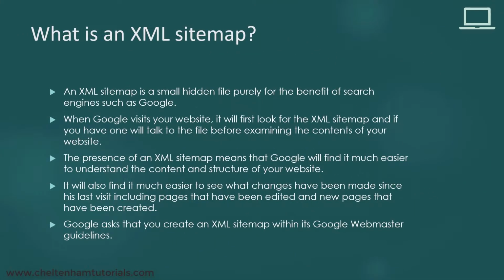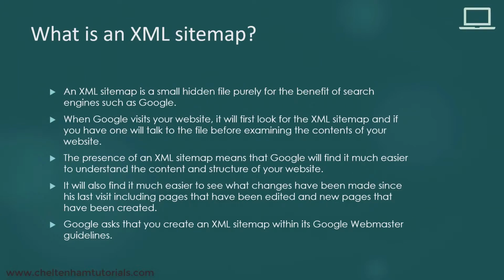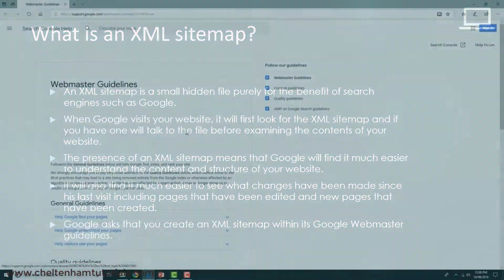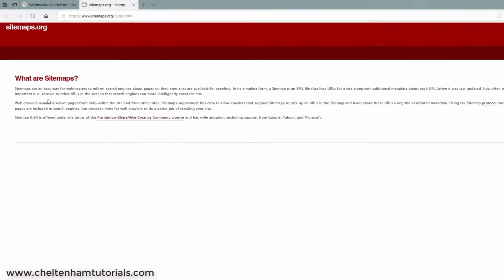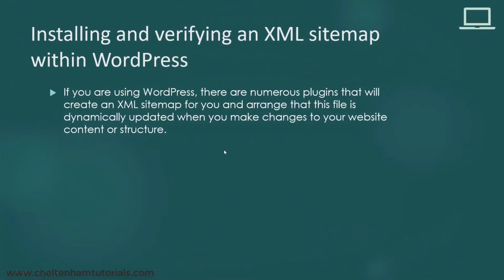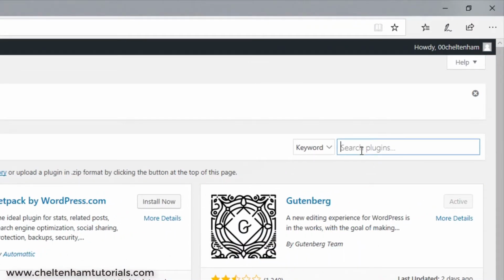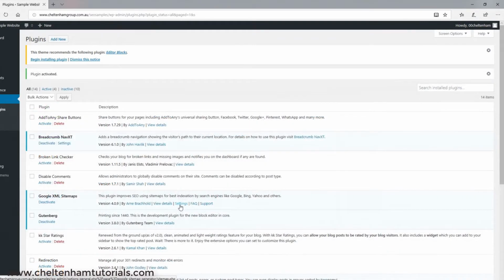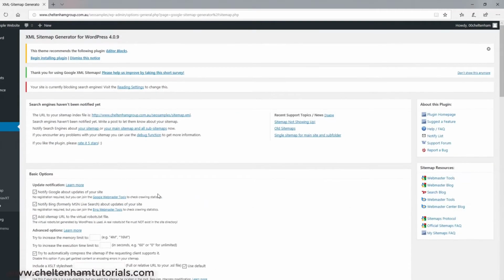#076 SEO Tutorial For Beginners - XML Sitemap and SEO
WHAT IS AN XML SITE MAP?